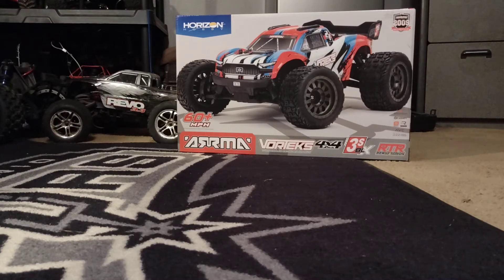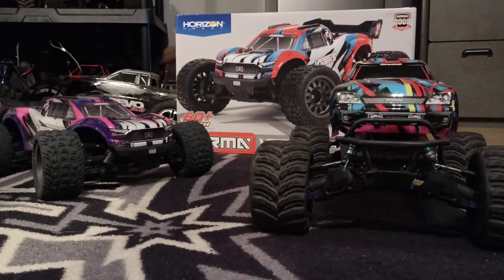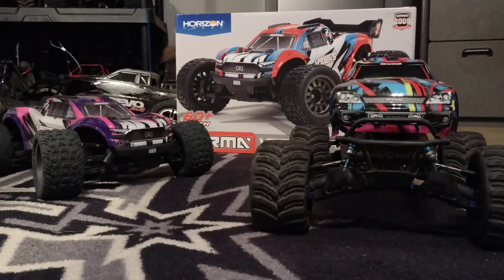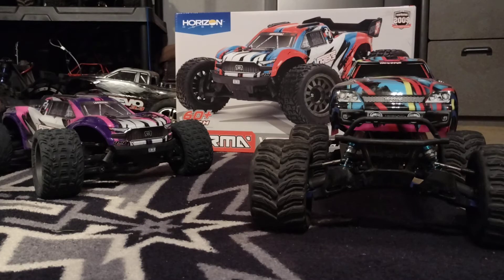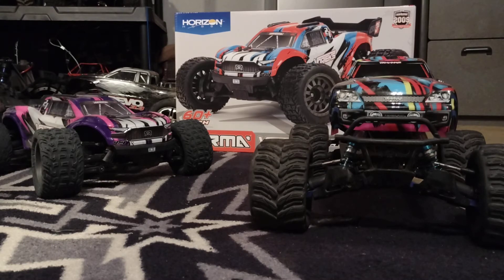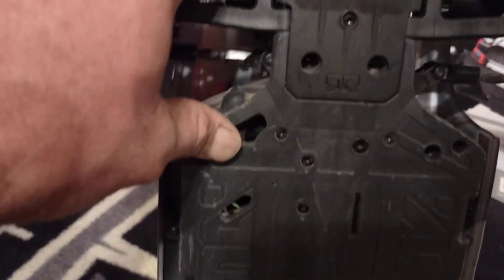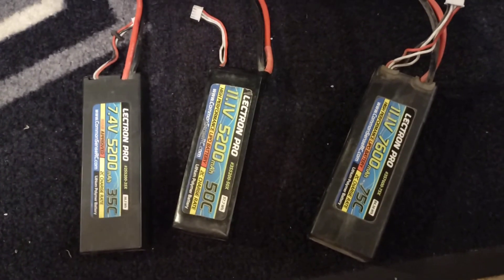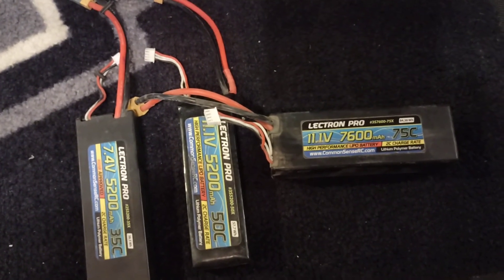ARRMA VORTEKS THE TRUE REVIEW MUST SEE PART 3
ARRMA PART 3 REVIEW TEMPS GEARING BATTERYS